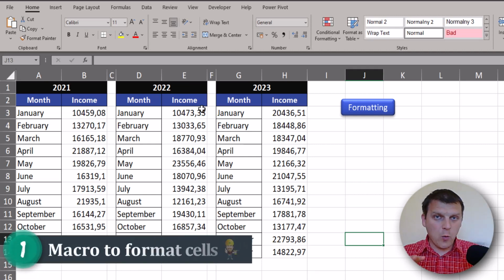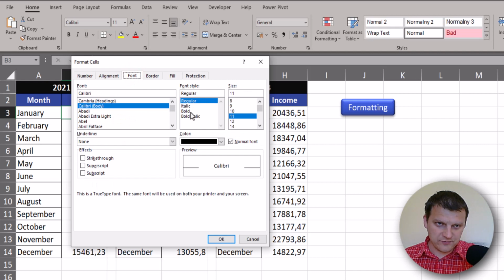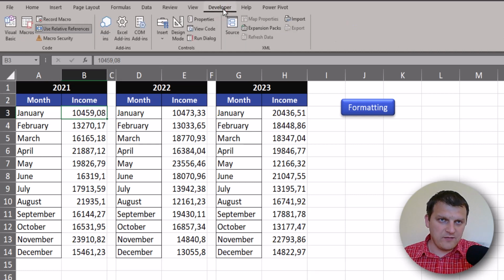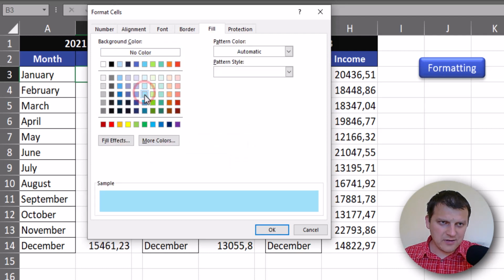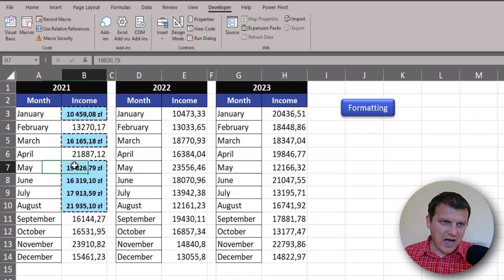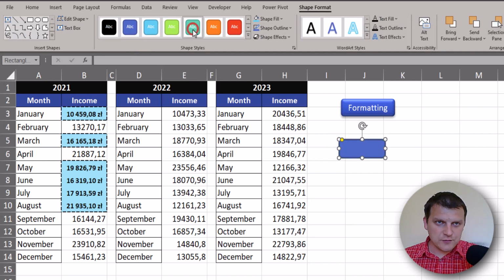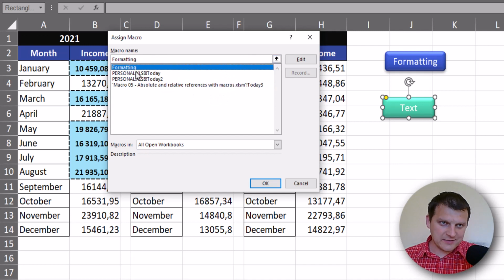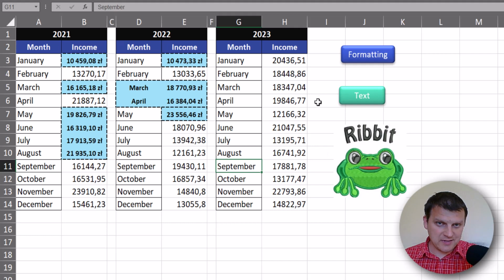Excel VBA - How to assign macro to a button | Introduction to macros and VBA 06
In this tutorial about Excel VBA, you will learn How to assigning macro to a button | Introduction to macros and VBA  06

---⏱️Timestamps⏱️---
00:00 | Macro to format cells
03:36 | Insert shape
04:20 | Assigning macro to a button
05:58 | Ending